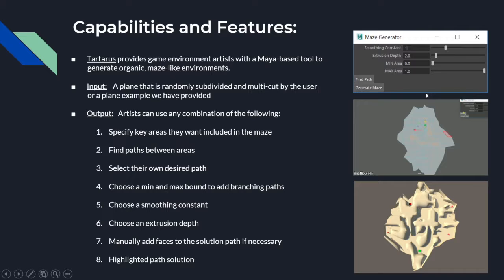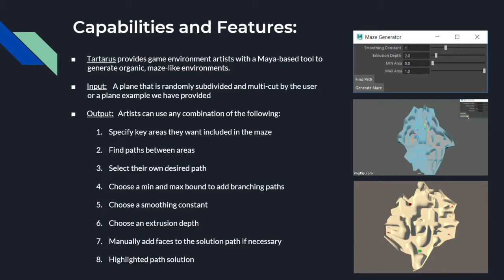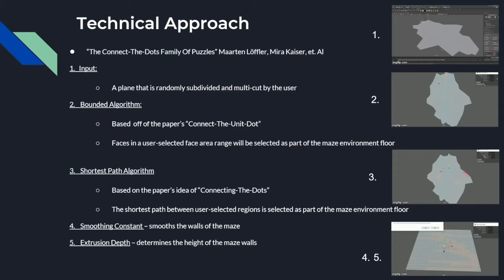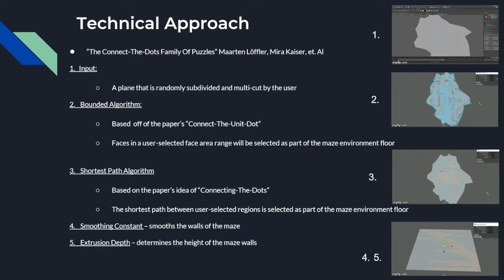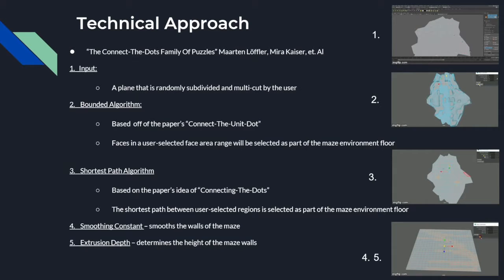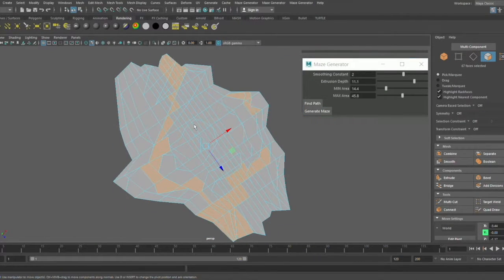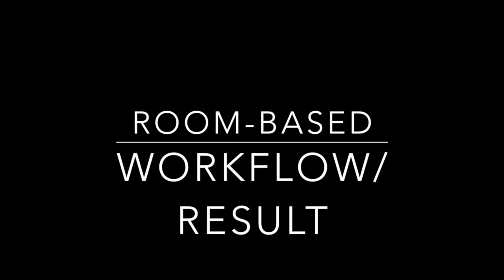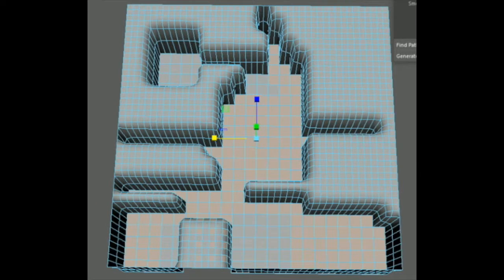Tartarus Authoring Tool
Tartarus is a Maya plugin that allows Game Environment Artists to quickly generate organic, maze-like environments and levels.

This was done as a course project in CIS 660 at the University of Pennsylvania.

Members:
Marissa Como
Christopher Gibson